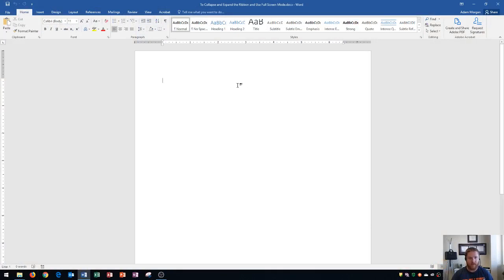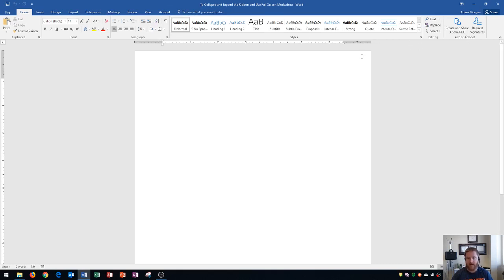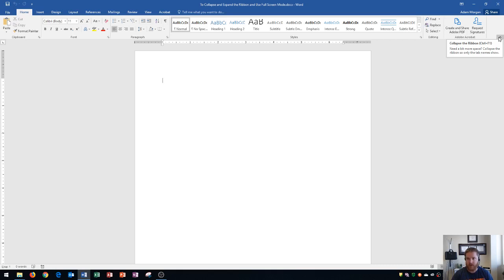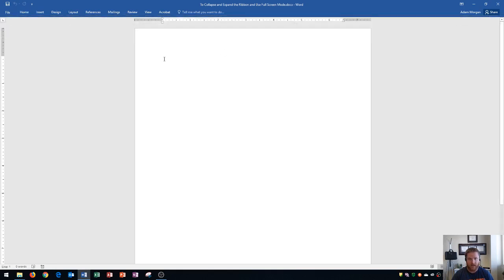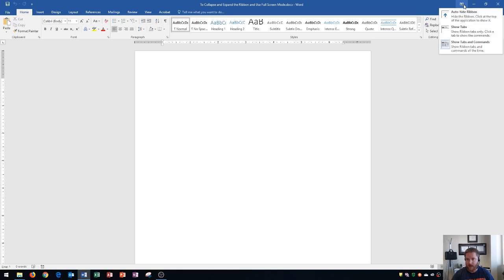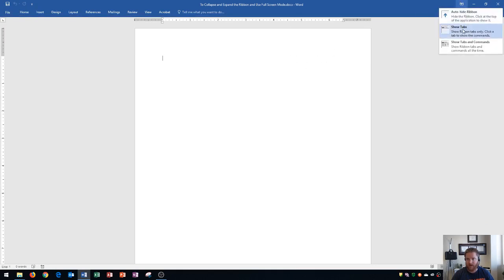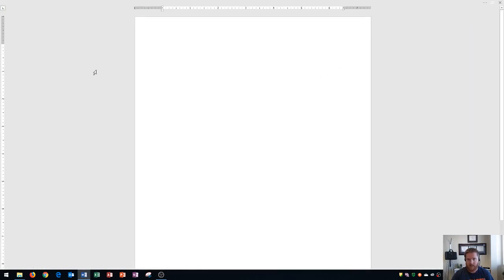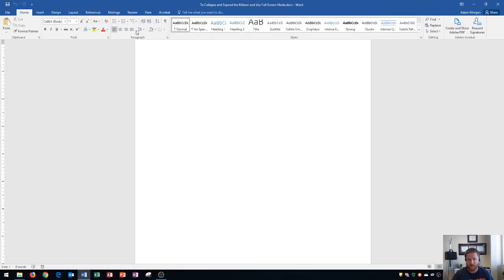Office 2016 - Ribbon Options - How to Show and Auto Hide Tabs Groups & Commands in Microsoft MS 365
This Microsoft Office 2016 tutorial shows you how to collapse and expand the ribbon and use full screen mode, as well as show only tabs. This tutorial is relevant for Word, Excel, Access, PowerPoint, Outlook, and Publisher and shows you how to show and hide your groups, commands, and buttons.

Here is a full list of tutorial videos available on my channel:

Windows 10:
Perform Basic Mouse Operations
Create Folders

Outlook 2016
Basic Tutorial